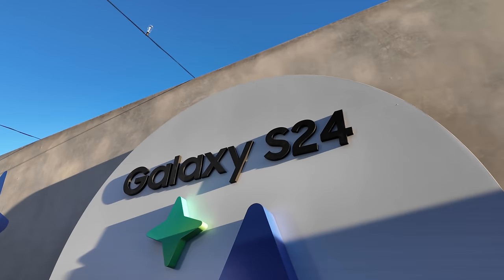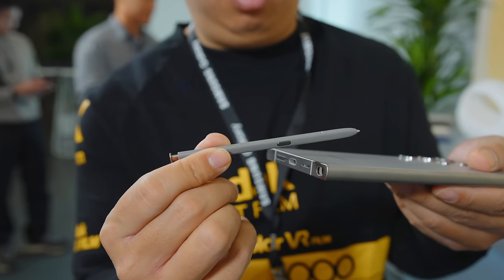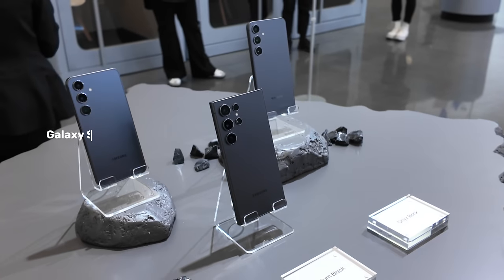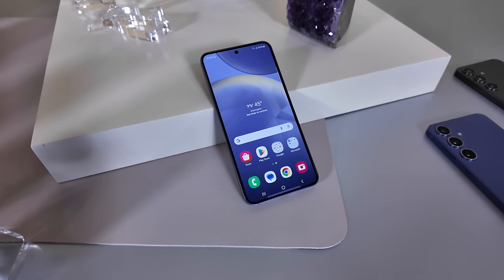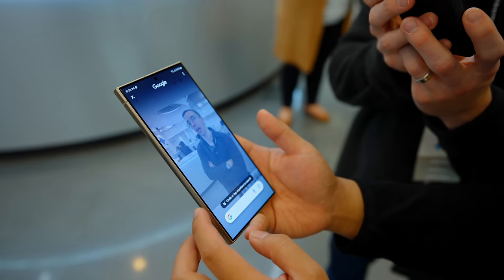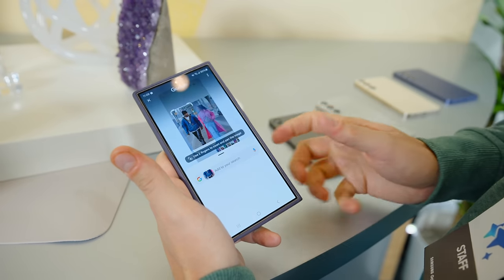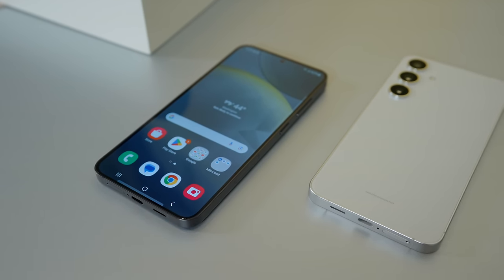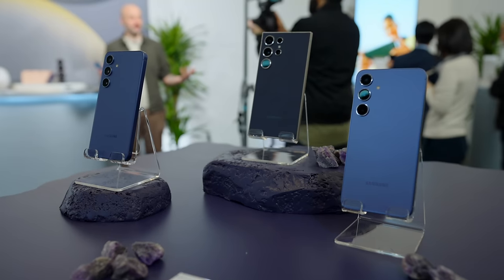Galaxy S24: better than you think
I had the opportunity to try Samsung's new Galaxy S24, S24+ and S24 Ultra ahead of Unpacked, and they're more interesting than I expected!

Timestamps:

0:00 - Intro + Design Upgrades
1:53 - Regarding Long-term Ownership...
3:27 - BANDWAGON-ING (but it's actually a good thing)
6:27 - Performance

Video Credits:
Ken Bolido - Host, Writer, Editor, Shooter